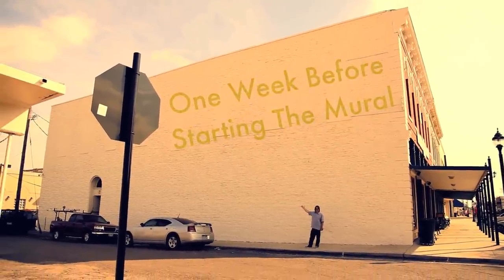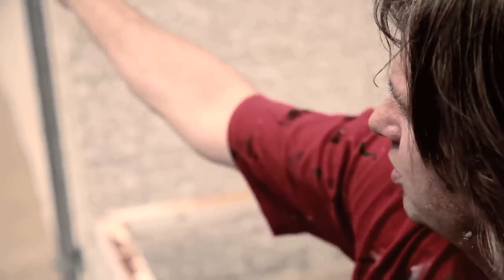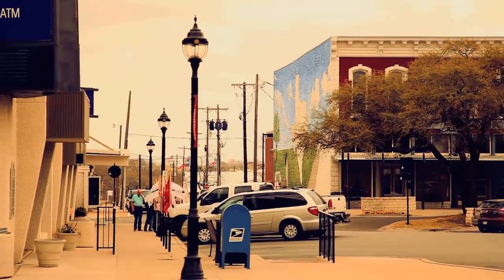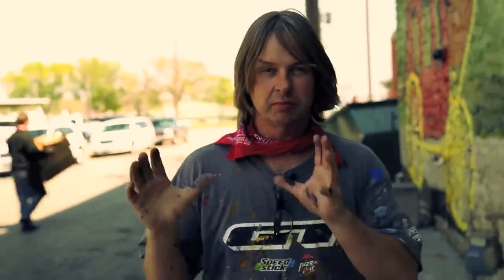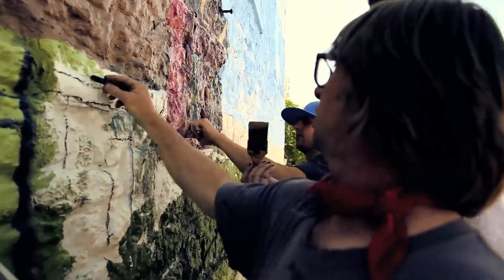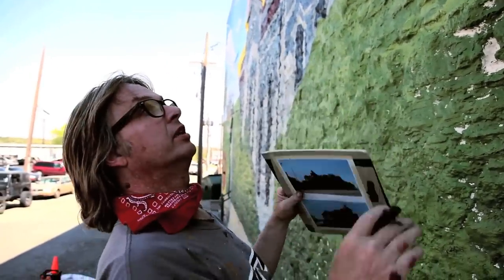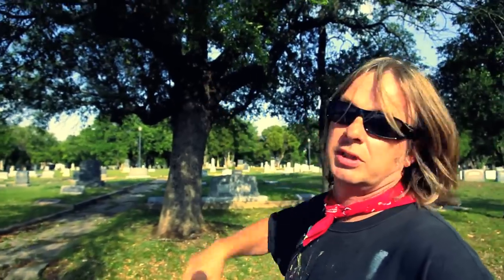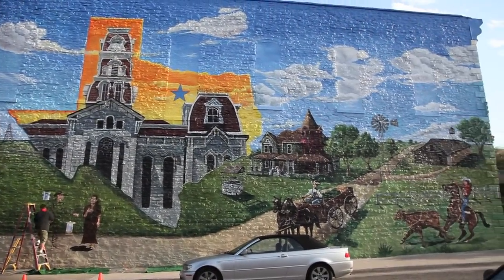Brad Smith - The Weatherford Project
My dad, Brad Smith (The Artist), got a gig to do a giant mural out in Weatherford, Tx.

I told him I would film it and make a documentary.

Music by my friends and some of our favorite bands. No copyright anger intended. We aren't making any money off this video :) Just documenting the process.